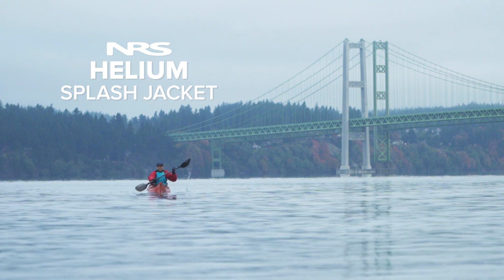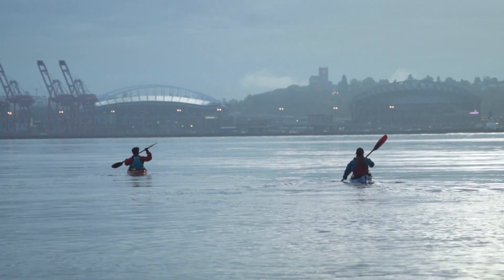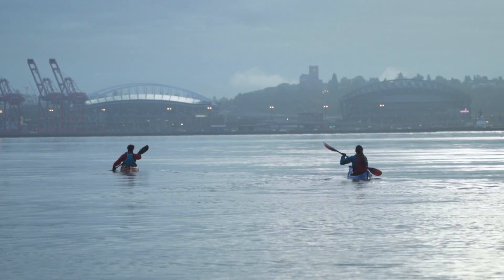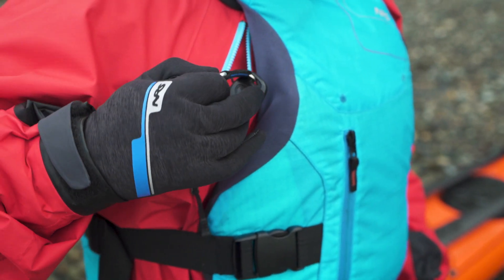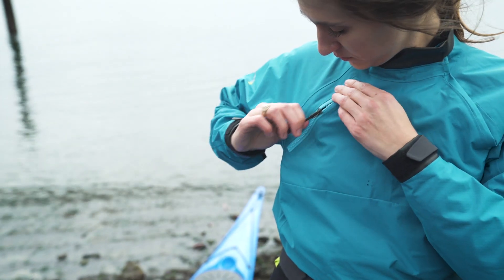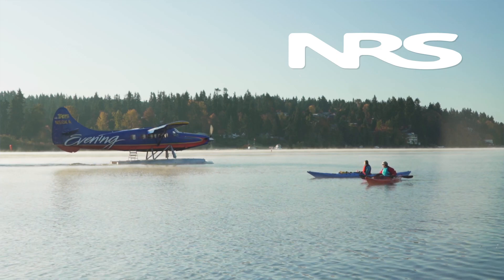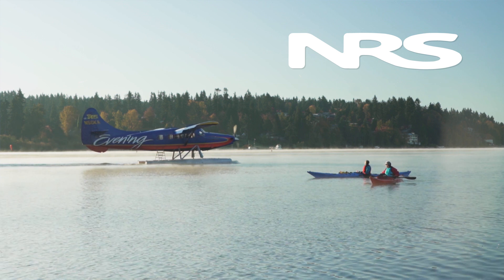NRS Helium Splash Jacket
For beginning kayakers looking to paddle in beefier conditions, the NRS Helium Jacket is a next-level splash top combining waterproof-breathable fabric construction with an overskirt that mates with a sprayskirt tunnel.

Constructed with lightweight HyproTex™ 2.5 fabric, a technical material that repels water while letting excess heat and moisture escape. With an action-cut design, paddlers maintain maximum mobility with room to layer underneath and still stay comfortable under a PFD. Adjustable urethane neck and wrist closures offer a snug fit in harsher conditions helping keep water out or loosen them for added ventilation. Features a small shoulder pocket placed for accessibility when wearing a PFD to keep essentials close at hand.